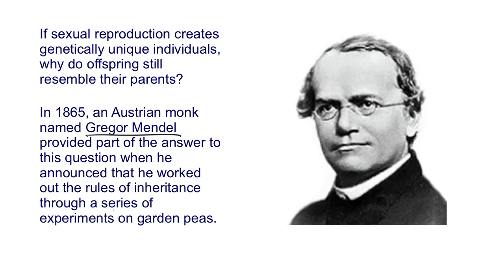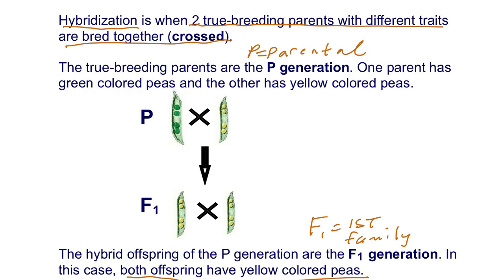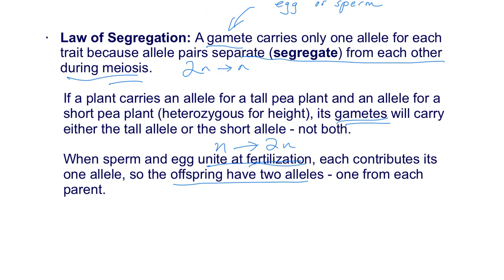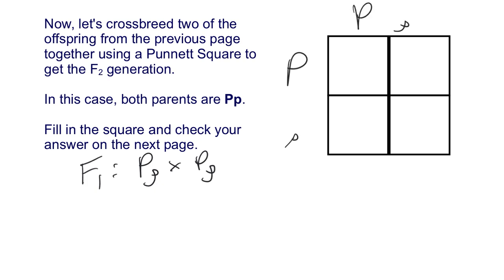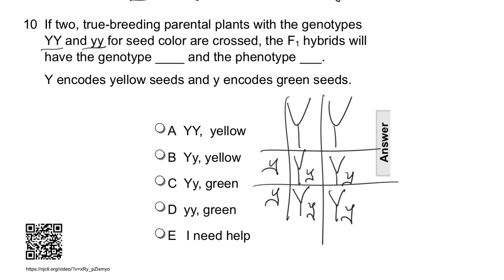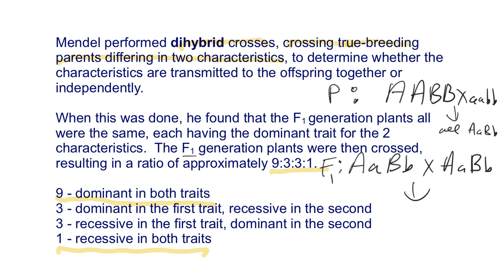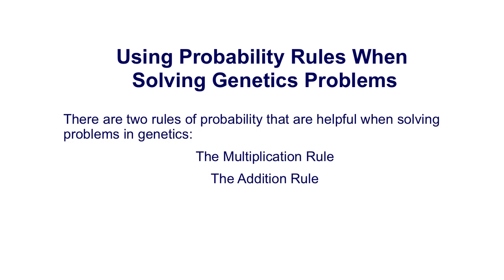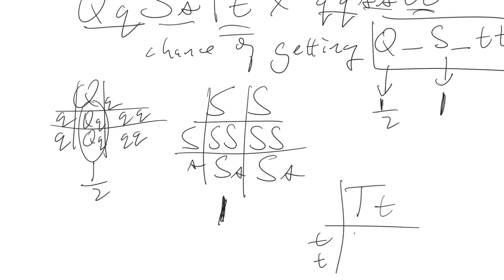Mendelian Genetics SG NoyesExplains video